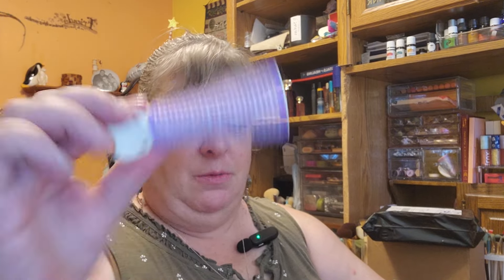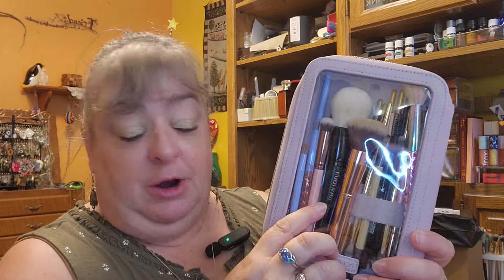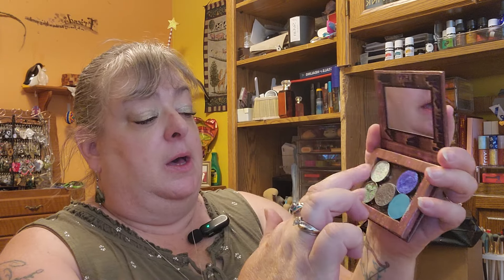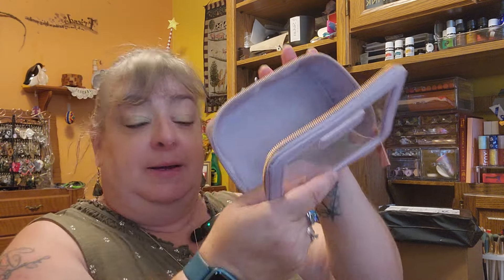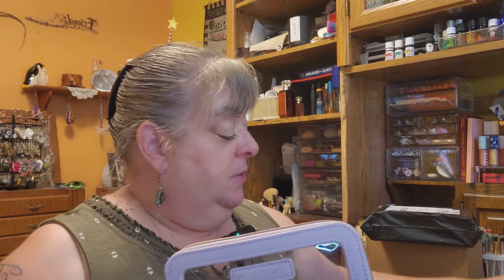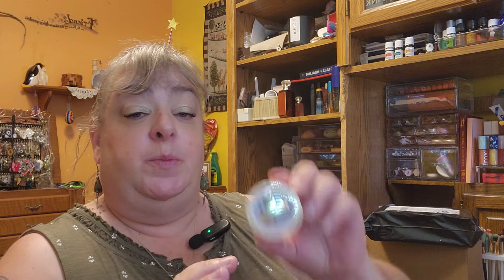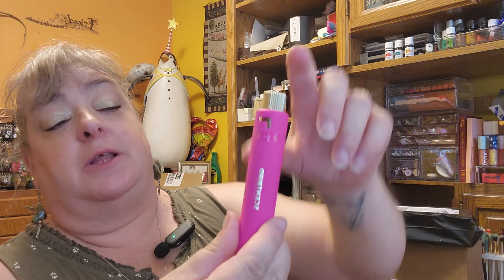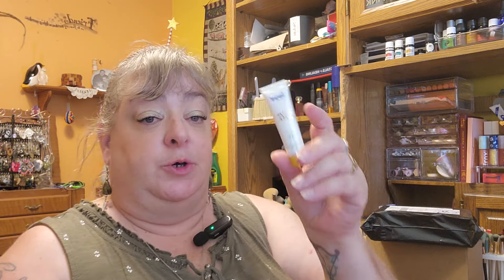What's in my travel makeup bag!